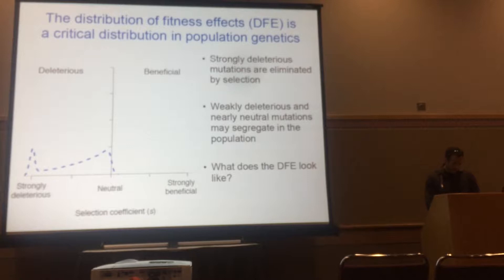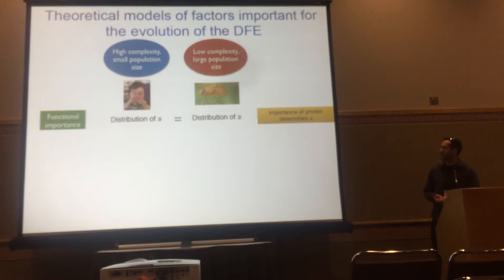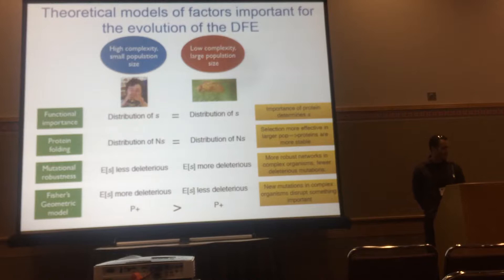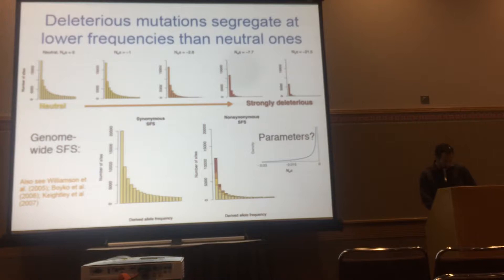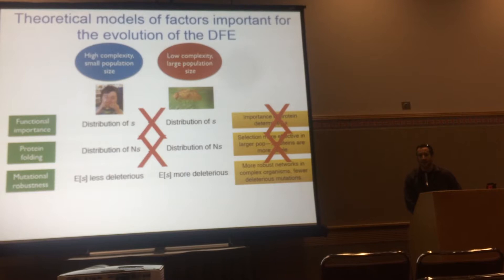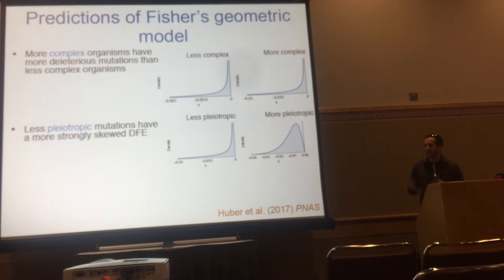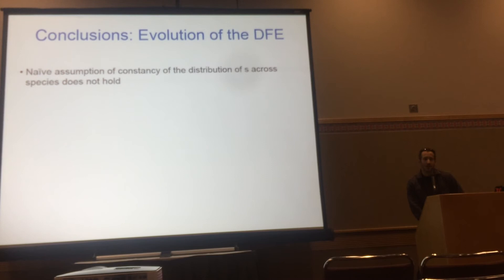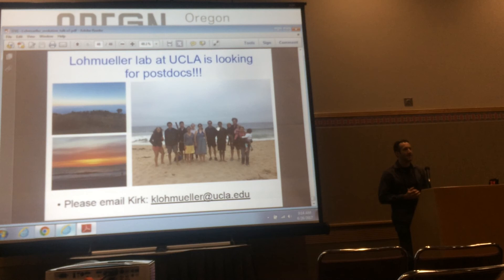Lohmueller: Determining factors driving selective effects of new nonsynonymous mutations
Kirk Lohmueller
Determining the factors driving selective effects of new nonsynonymous mutations across multiple species.
Population genetics: inference of selection 2